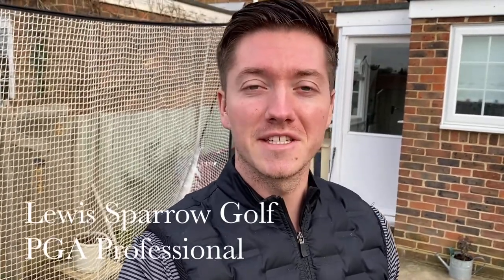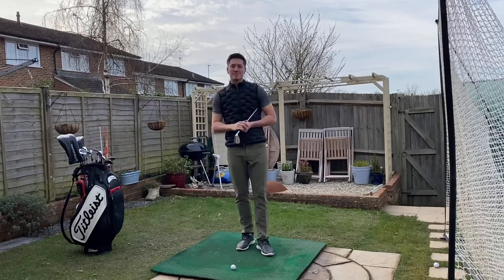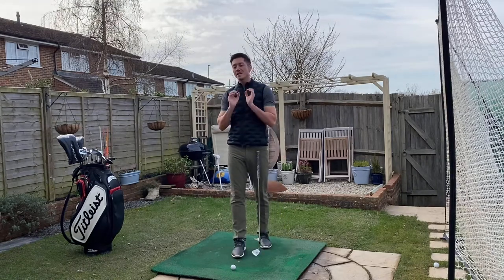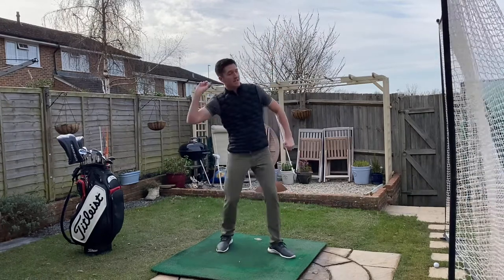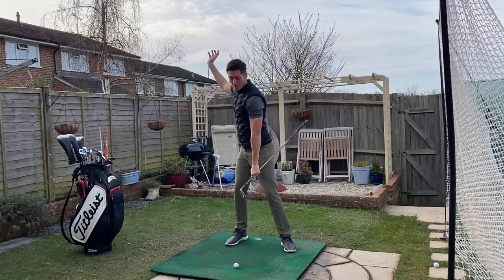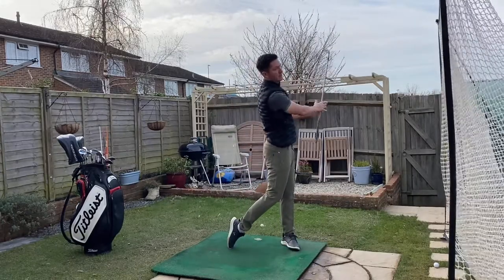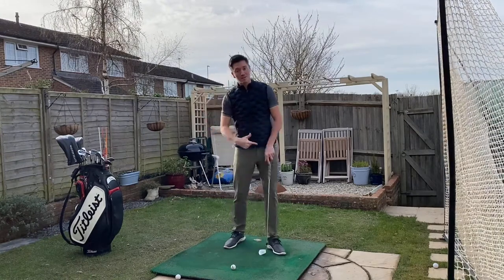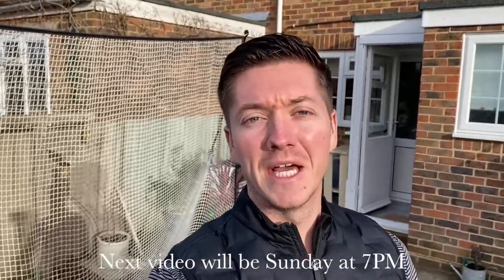GARDEN FIX SERIES - HOW TO ACHIEVE PERFECT TRANSITION IN YOUR GOLF SWING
In this video I give you one of the easiest drills to do which will help you with your transition and sequencing. This is a must as it allow us to deliver a great amount of power by using the kinematic sequence to it's full potential!

You can do the drill at home, on the driving range and on the course. If you struggle at first, it's likely your sequence is out of order and it will just take some more practice!